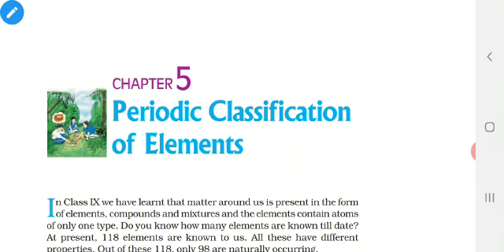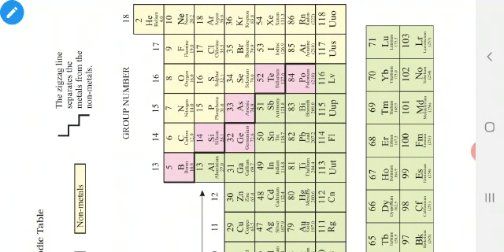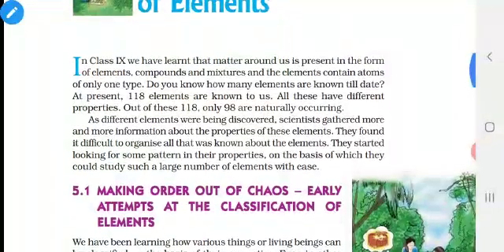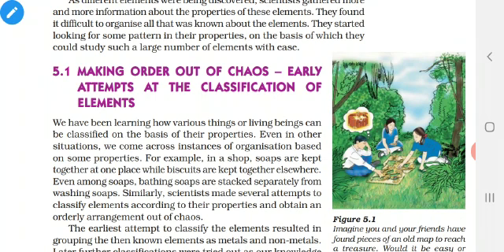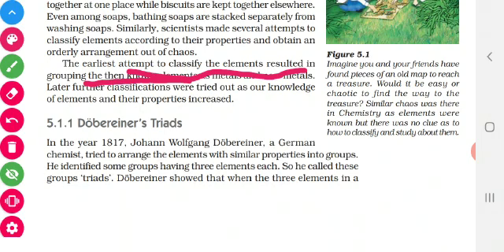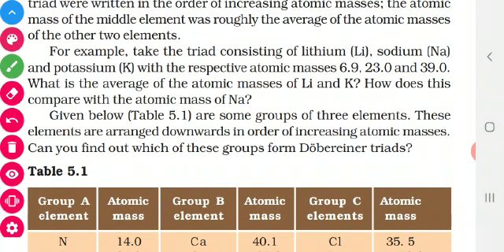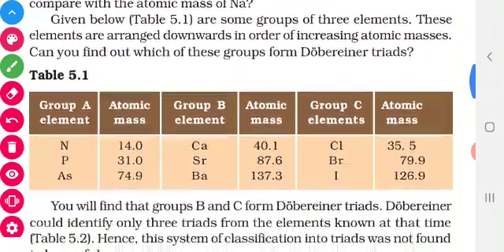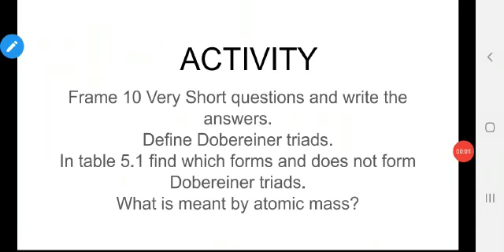Grade 10 Science Part 1